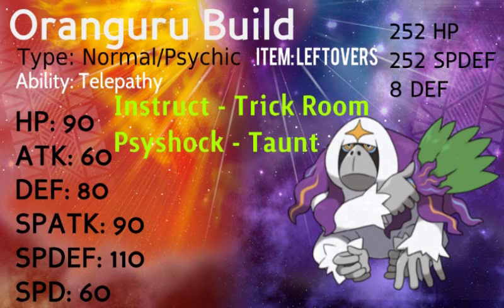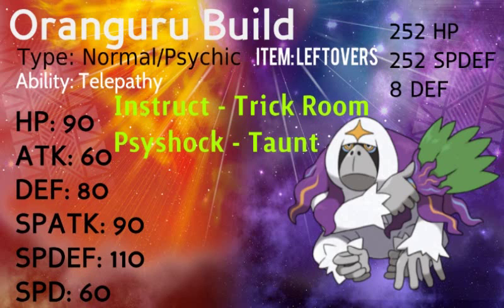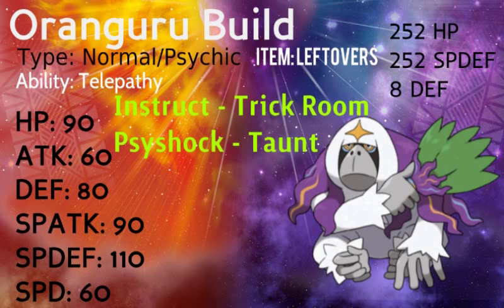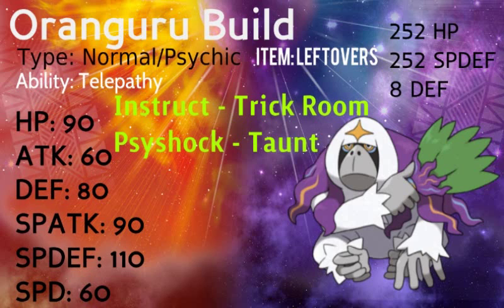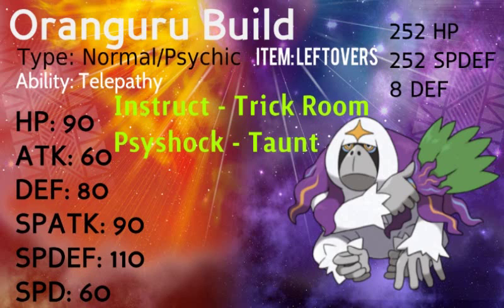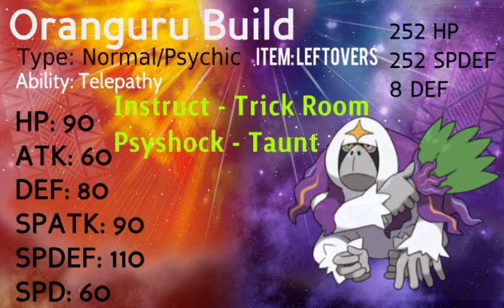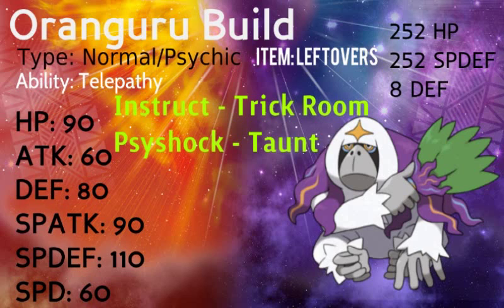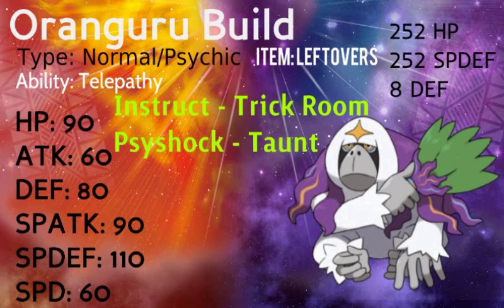Best Oranguru Build (Pokemon Sun and Moon)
Add me on PS4 at RatchetNBooty

Tweet with me: KellyGillies1